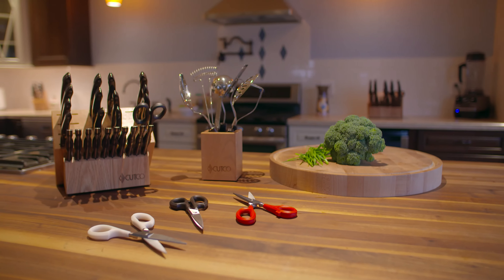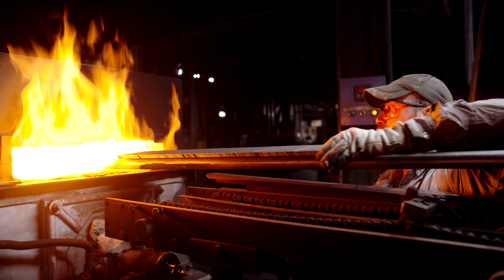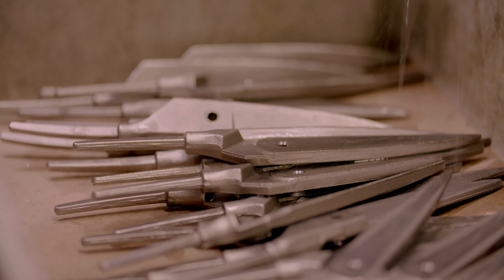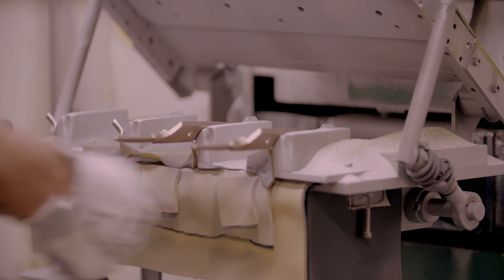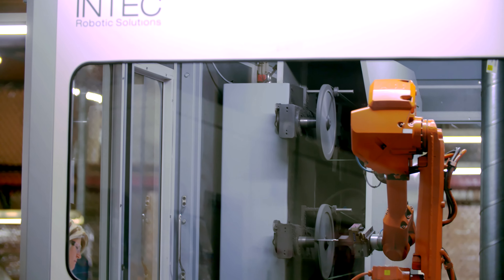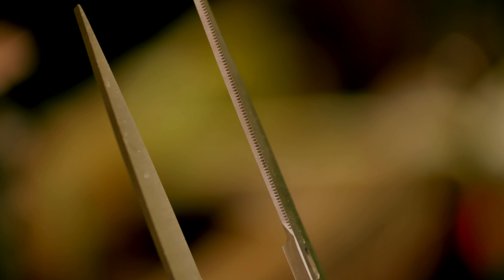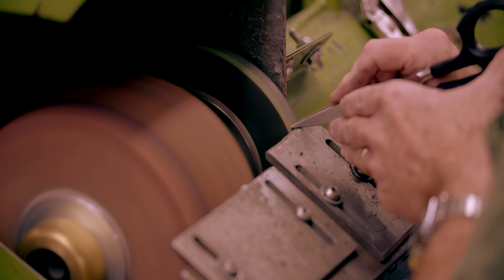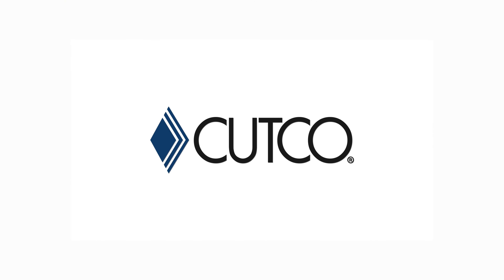How Cutco Super Shears are Made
From forging to finishing, Super Shears take shape at the Cutco factory. Keeping an eye on quality, the end result is kitchen shears that are strong and durable, that can cut anything from delicate herbs to stubborn packaging.